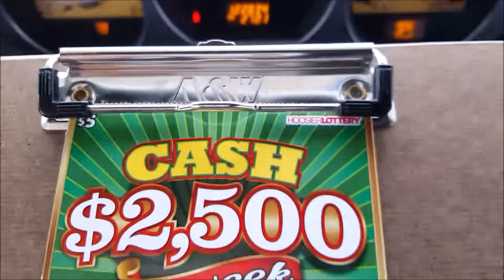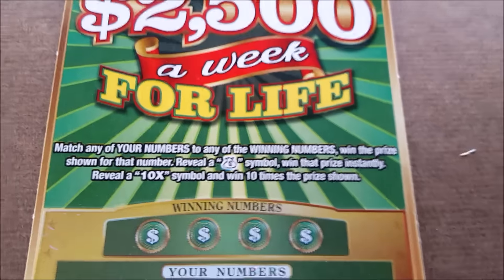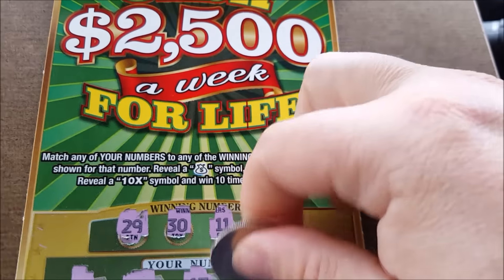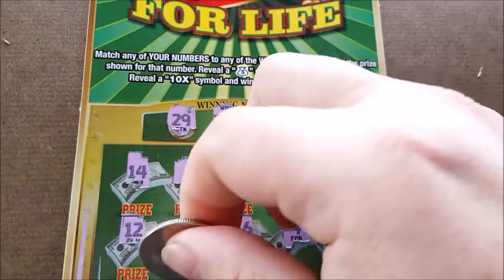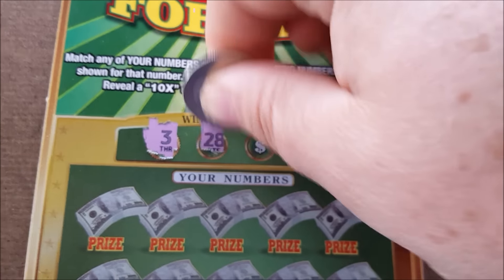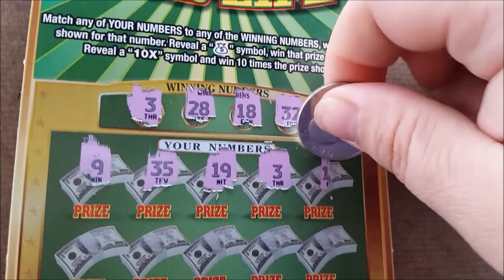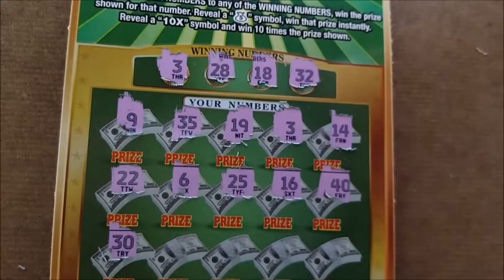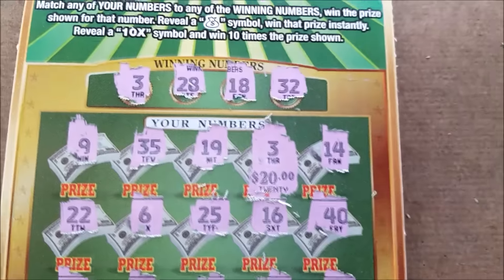THROWBACK THURSDAY CASH FOR LIFE Indiana Hoosier Lottery Scratch Off Tickets Live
another week, another throwback. this ticket has been out for awhile so i'm bringing it back today. enjoy.